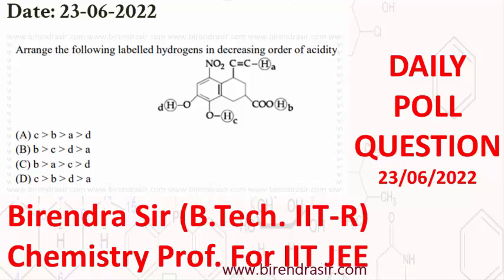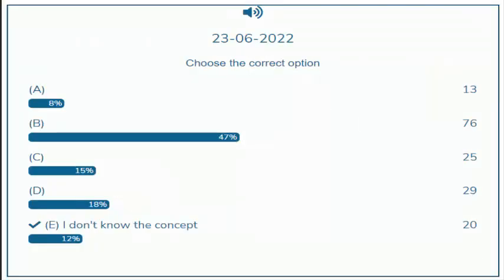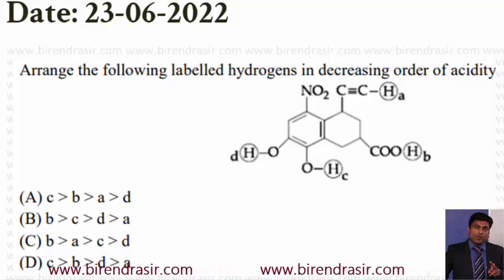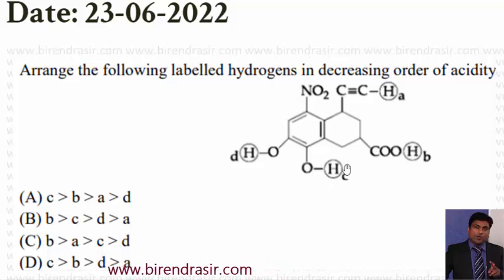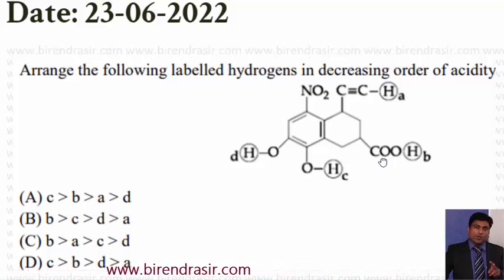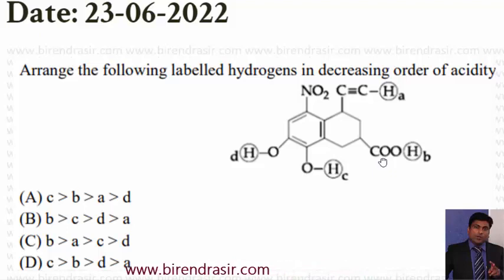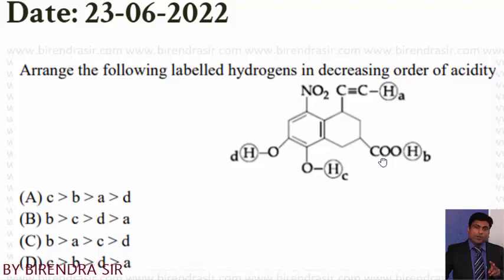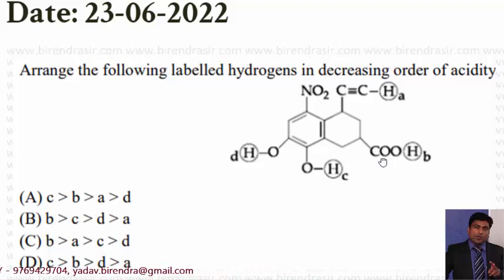Acidic Strength Comparison (Question) - Daily Poll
Acidic Strength Comparison